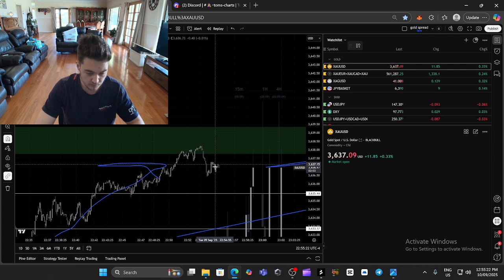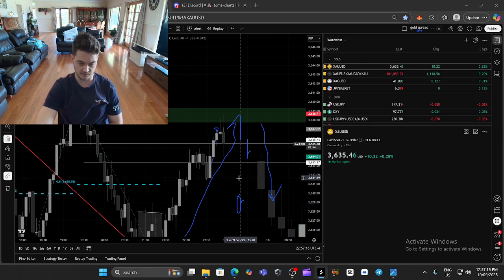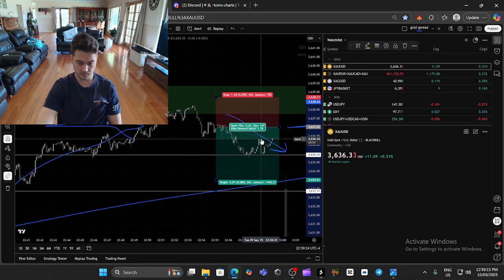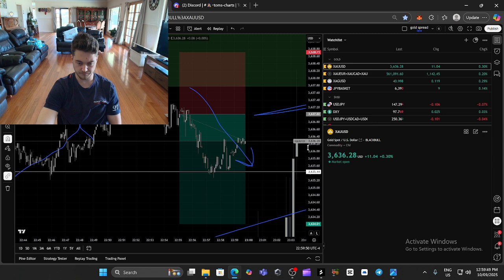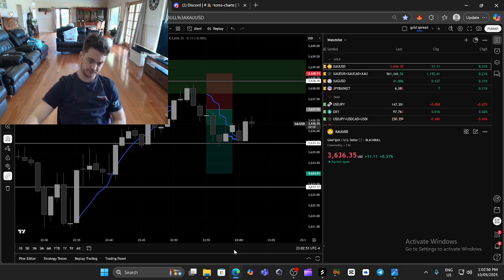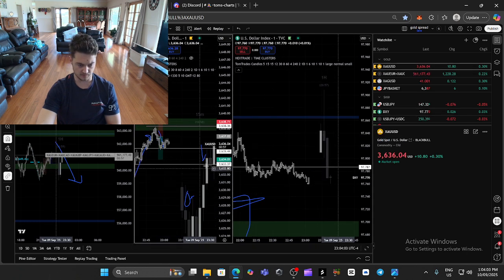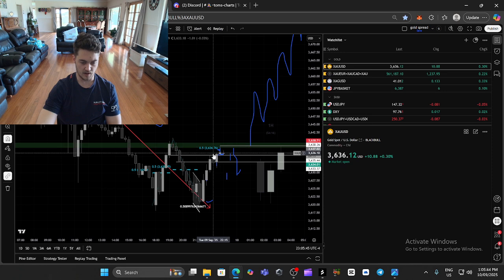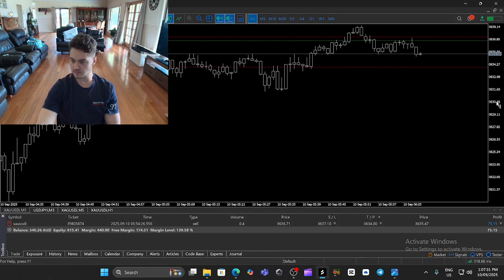$150 in 10 minutes Trading Ranges ASIA SESSION at 21YO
I use a wide Variety of confluences collected in my notion journal to place probabilities in my favour, much like professional Blackjack players. I pride myself in simplicity and the ability to consistently execute under pressure.

VIDEO INCLUDES REFERENCES TOO
HTF Context, Entry Relativity, Fibonacci & Timing.
I am not a wizard I do not predict I react. I am process based not outcome decision-based thinker. As you can see in the trade, 0 emotions involved purely executing predefined rules from my collected data.